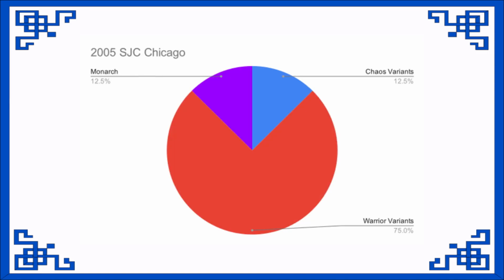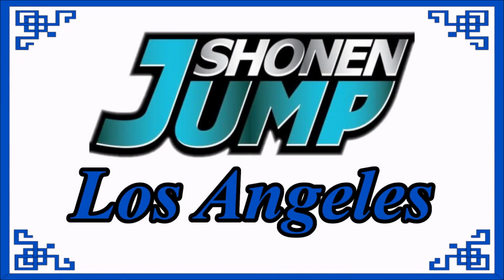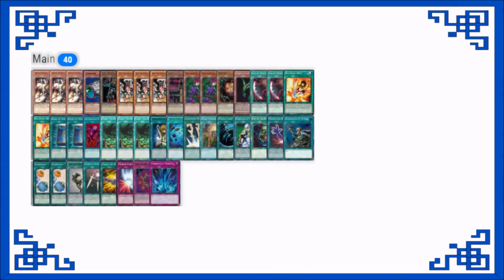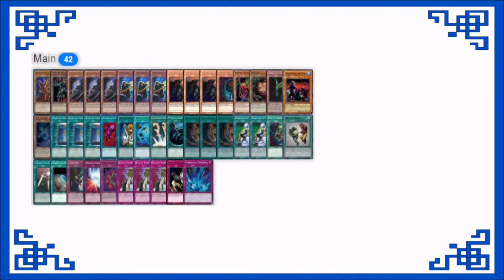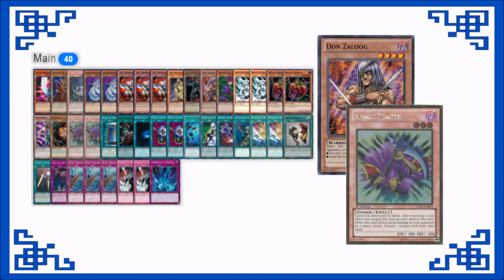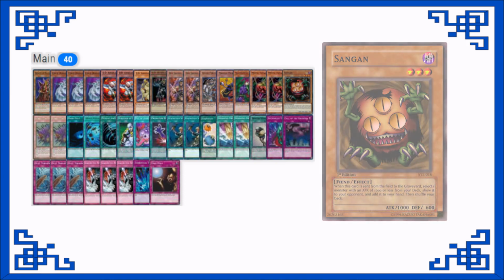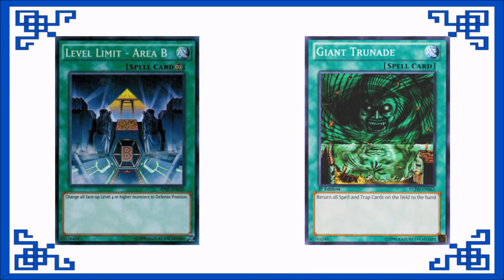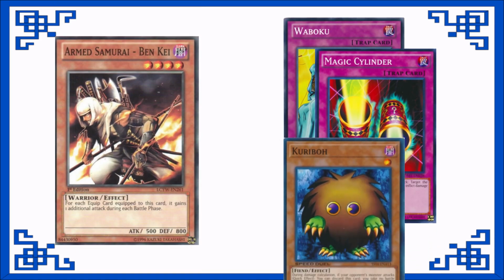2005 TCG Meta Breakdown || History of the Banlist Supplement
2005 is dominated by cookie cutter chaos decks, but a few other strategies snuck their way into the competitive metagame. We take a detailed look at the data from the year, and end with a showcase of interesting side deck tech.
00:00 Introduction
00:45 Orlando
02:01 Columbus
03:19 Los Angeles
06:13 Houston
07:41 Charlotte
08:35 New Jersey
08:51 Seattle
09:08 Nationals
09:29 Indianapolis
11:35 Boston
12:25 Chicago
13:49 Minnesota
15:07 Atlanta
15:40 San Francisco
16:55 2005 Breakdown
17:27 Fusion Decks
17:35 Side Deck Tech
22:17 Outro
I can't wait to cover 2006.